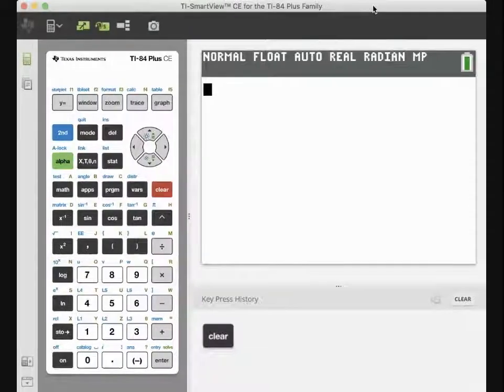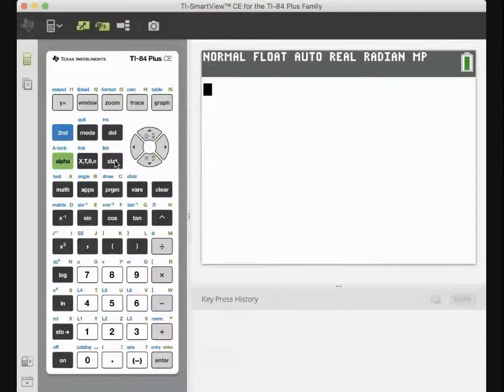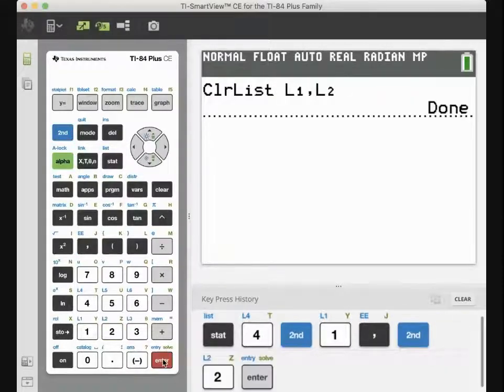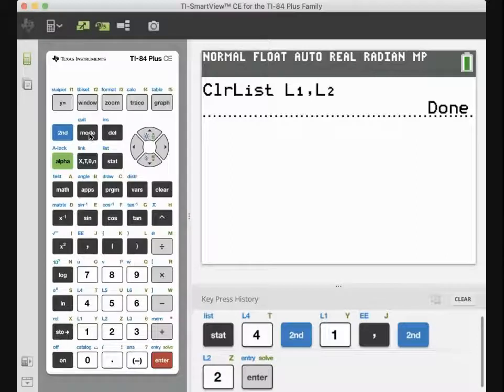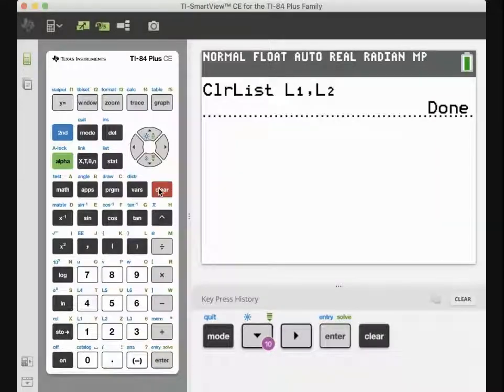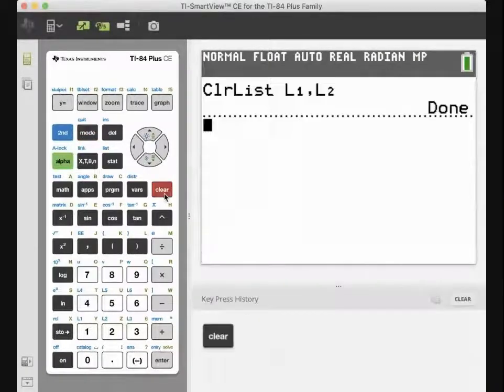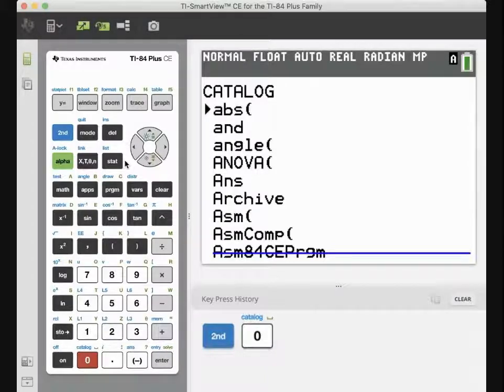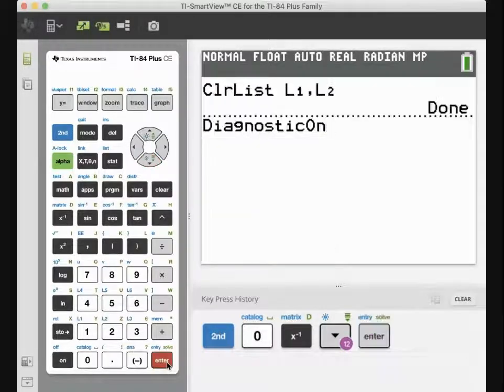Finding the Regression Coefficient